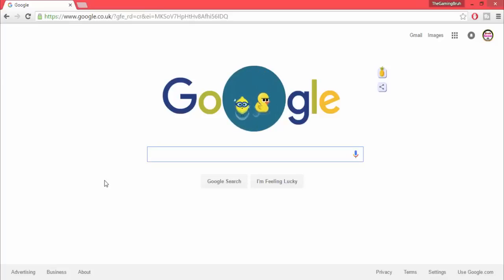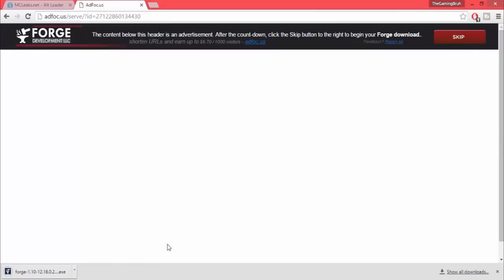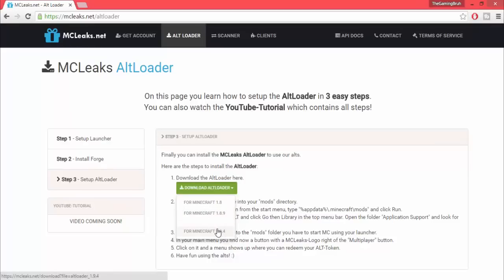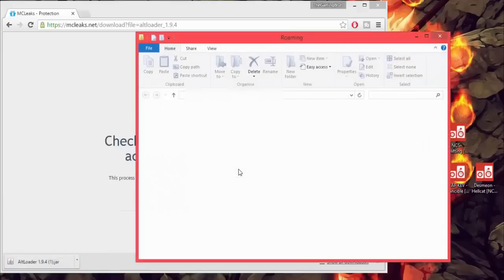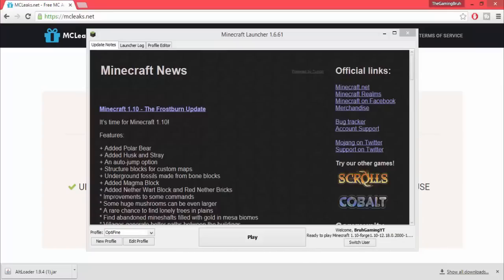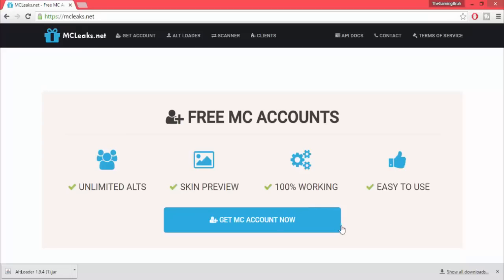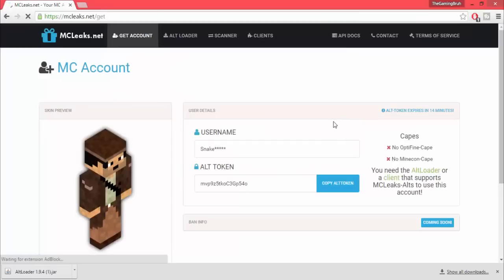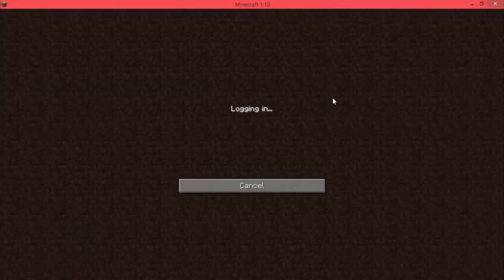HOW TO GET MINECRAFT PREMIUM ACCOUNTS FOR FREE [2016]